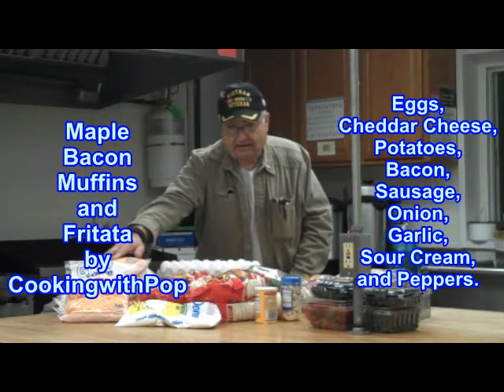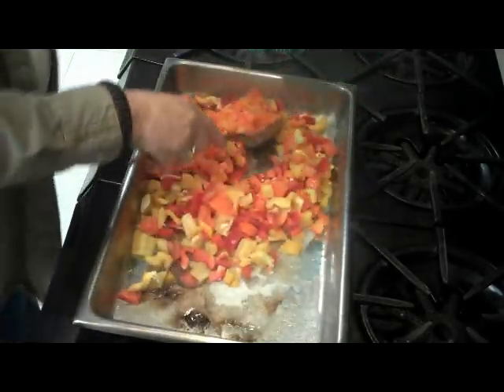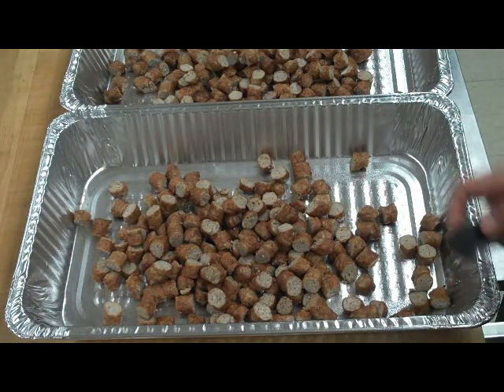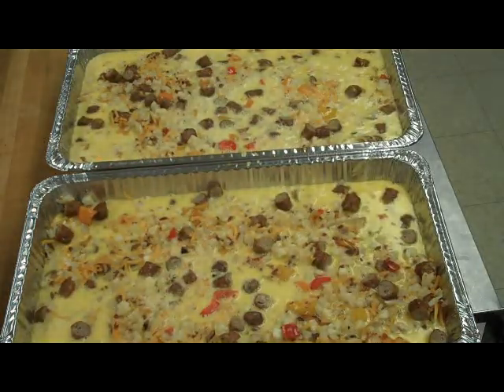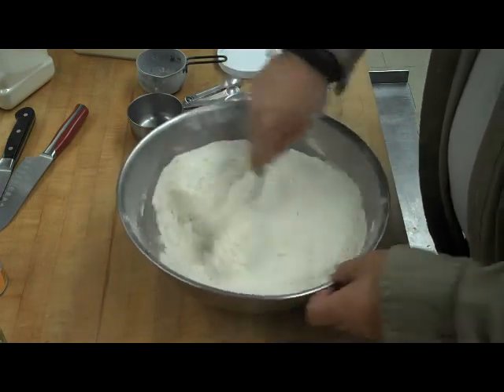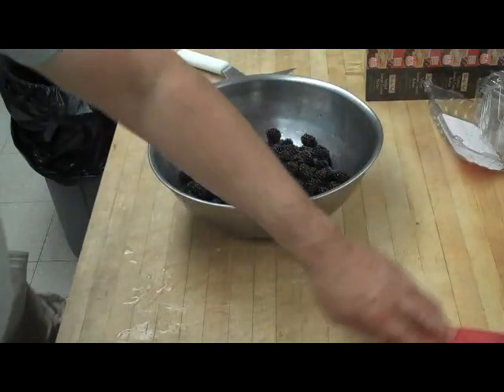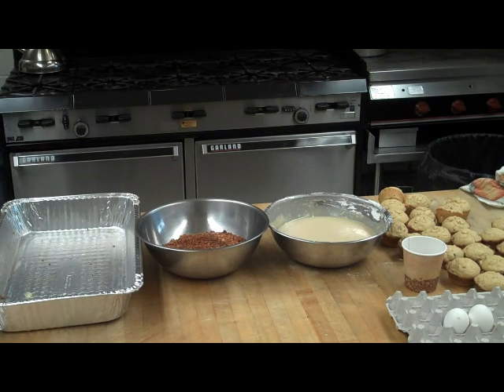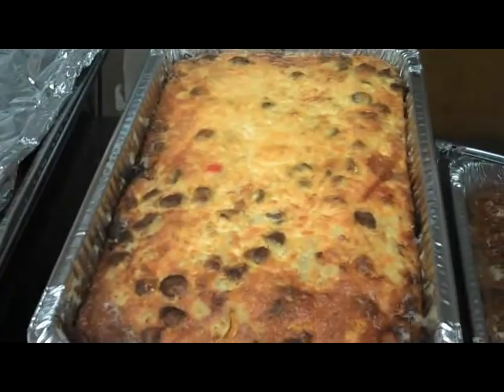Maple Bacon Muffins and Fritata by CookingWithPop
Maple Bacon Muffins Recipe
Makes 12 servings
2 cups flour
3 teaspoons Baking Powder
1/4 teaspoon salt
1 egg
1/2 cup 2% milk
1/2 Cup Canola Oil
2/3 cup Maple Syrup
8 Bacon strips cooked, & Crumbled.

Mix all dry ingredents first then add liquid.
Don't over mix.

Bake 400 degrees for 20 - 25 minutes

Glaze - Powdered Sugar and Maple Syrup